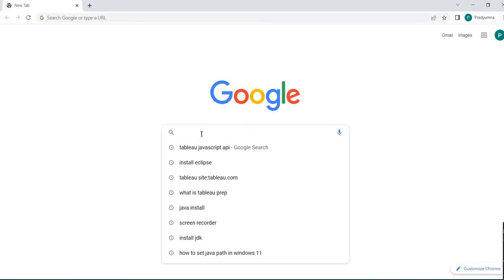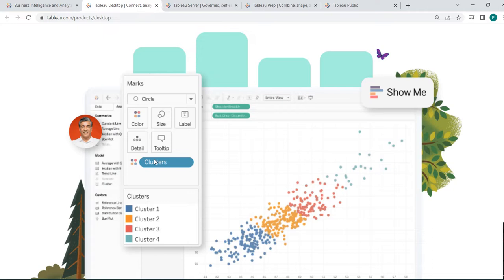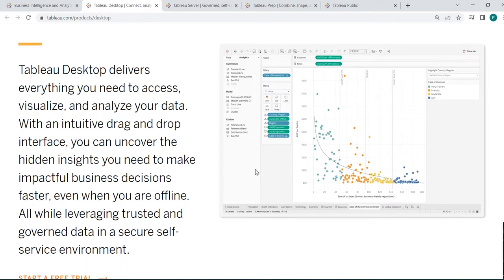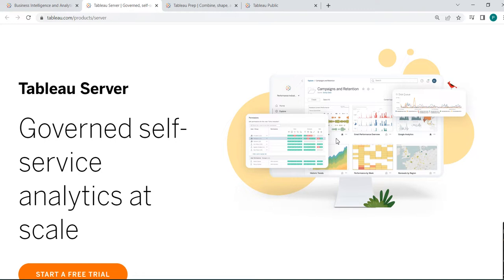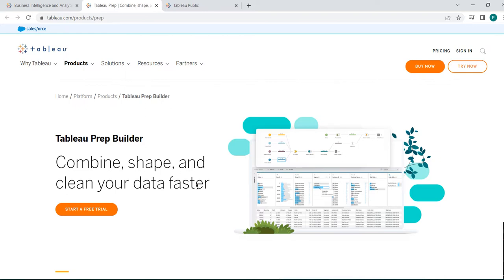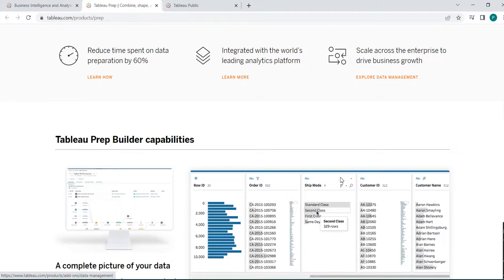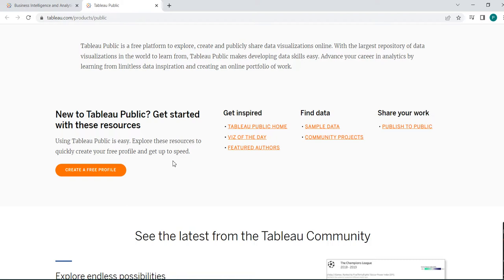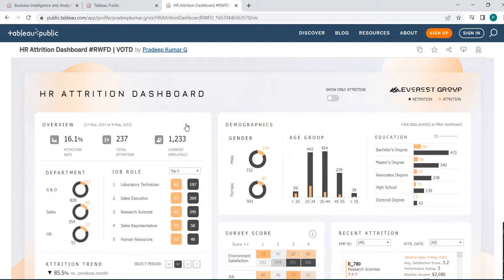L1-Tableau Automation-Introduction to Tableau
In this lecture series we will be automating sample tableau dashboard from QA testing point of view